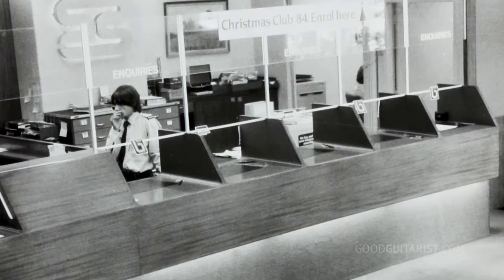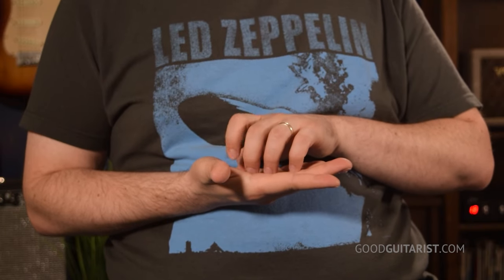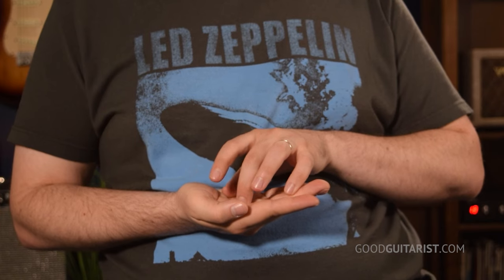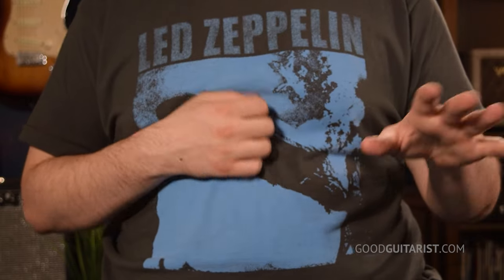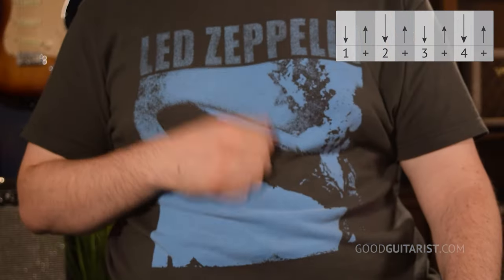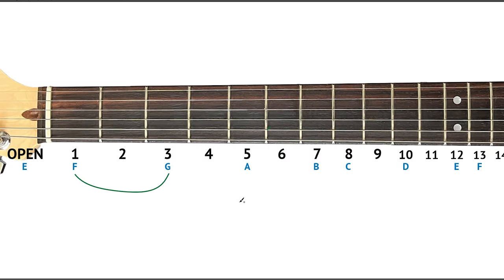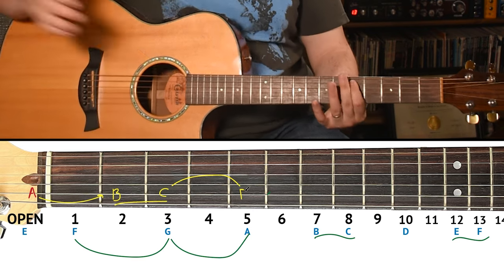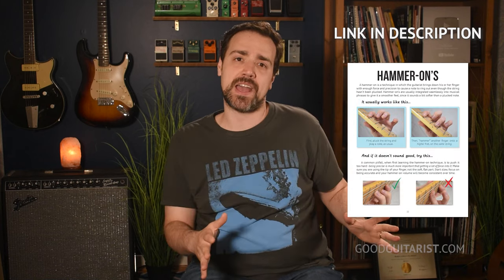Guitar Practice Hacks: No Guitar Required!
How to practice guitar WITHOUT a guitar!

Learn how to improve your fretting hand dexterity, enhance your rhythm, and boost your finger strength. These practical tips are perfect for any guitarist looking to level up their playing, even when their guitar isn't at arm's reach. Join us and unlock a world of guitar practice possibilities that transcend the instrument itself!" Our non-traditional approach to guitar practice will keep you engaged and continually improving, ensuring you're always on the path to becoming a better guitarist, regardless of whether your guitar is at hand or not. Join us and explore the realm of unconventional guitar practice that goes beyond the strings!

0:00 - Intro
1:38 - Improve your chord hand
3:57 - Improve your rhythm & strumming
7:09 - Improve your guitar knowledge

📸 Gear I Use To Film My Guitar Lessons:

-James

GoodGuitarist is a participant in the Amazon Services LLC Associates Program, an affiliate advertising program designed to provide a means for sites to earn fees by linking to Amazon.com and Amazon.ca. If you enjoyed my guitar lesson, please consider purchasing from my store, using the above links, and help support this channel!